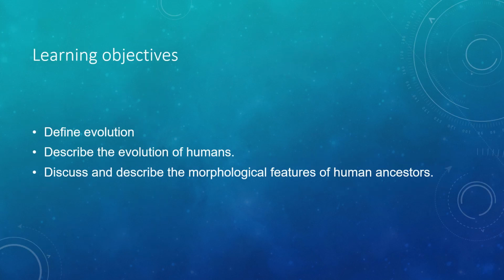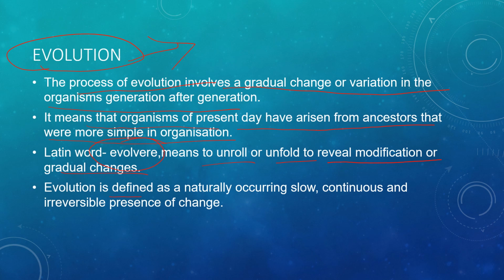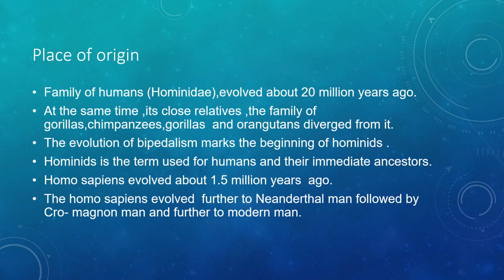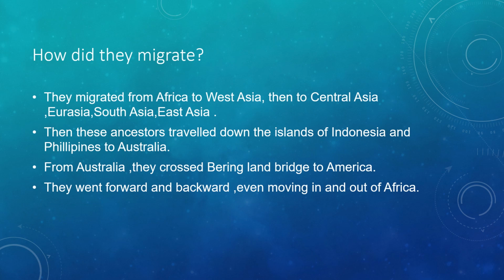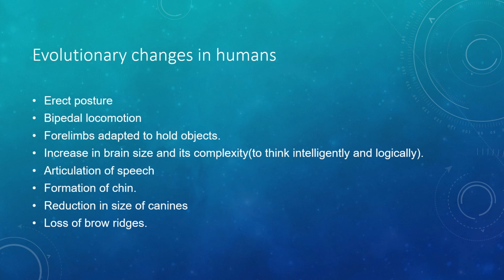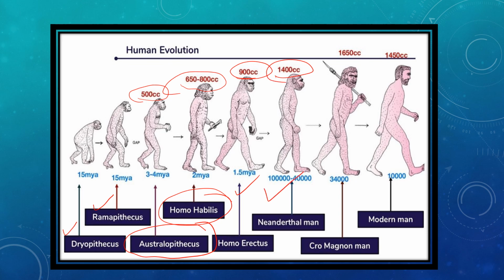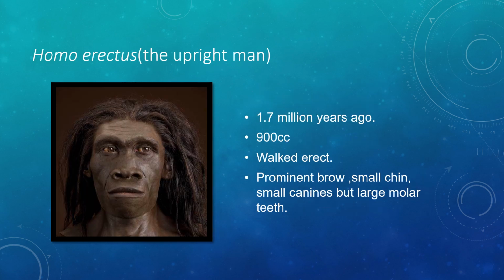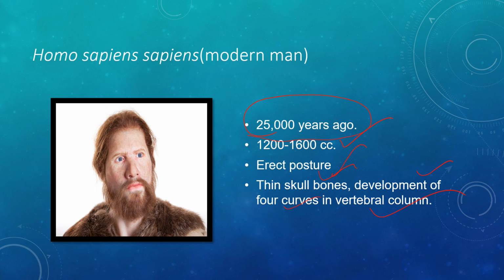Human Evolution I Grade 10th I ICSE I Biology I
In this video I have explained in detail about the process of evolution in humans  in details ,I have also described the evolutionary changes in humans ,place of origin of human.
Next video lesson will be on the theories of Evolution by Lamarck and Darwin